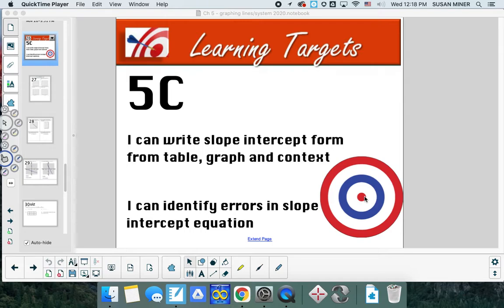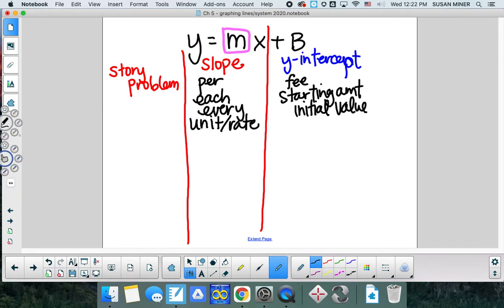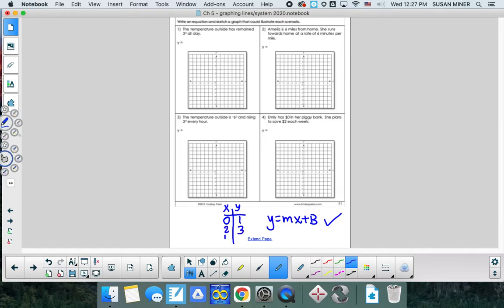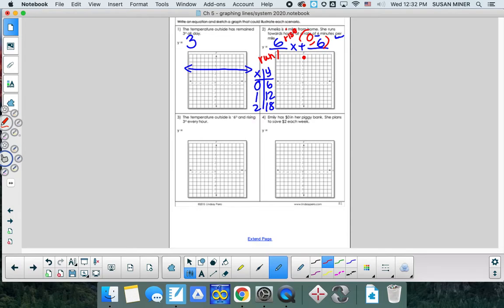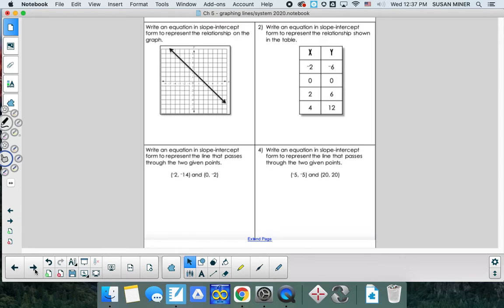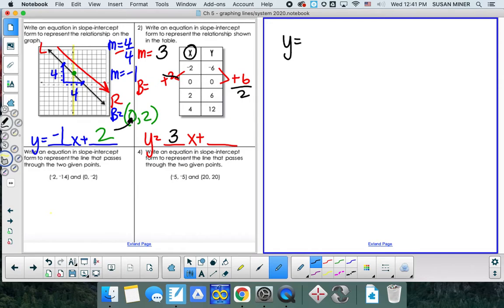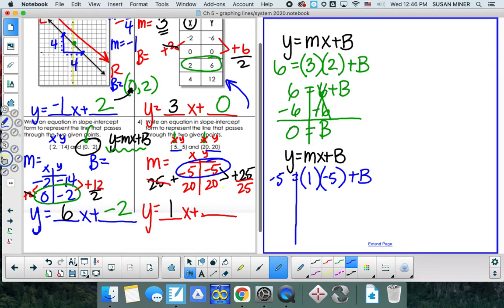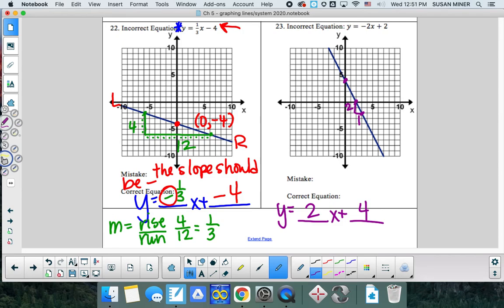5C system of equations